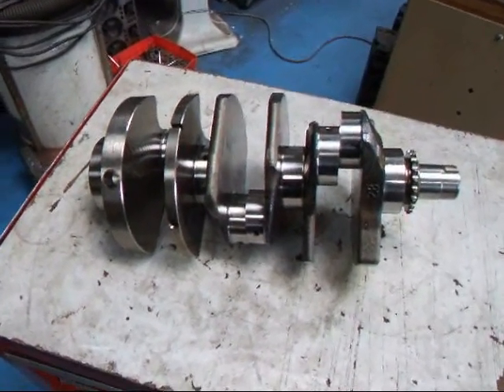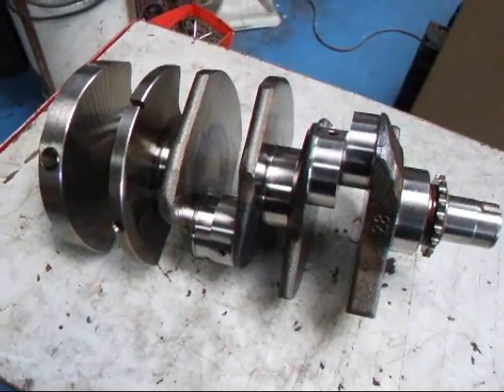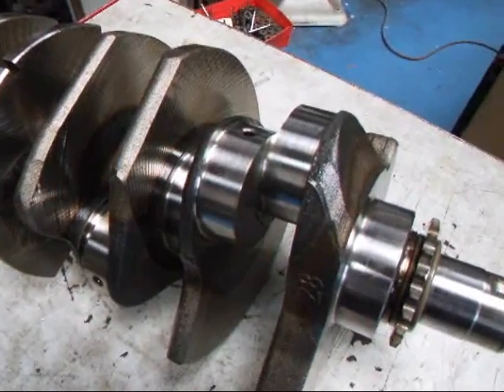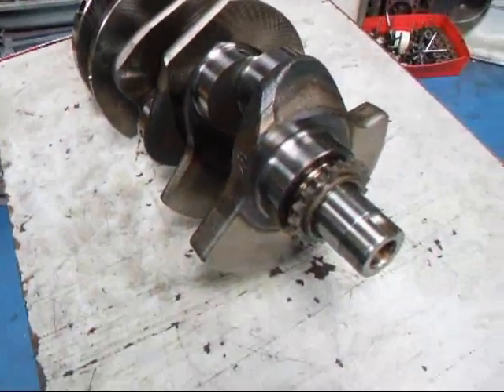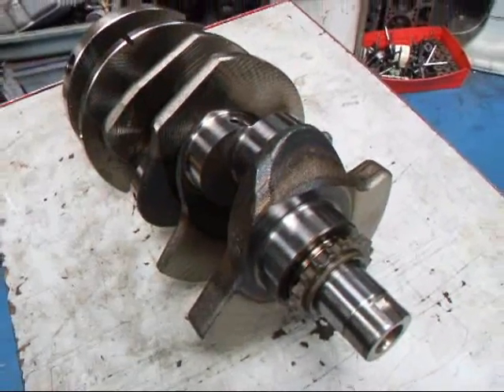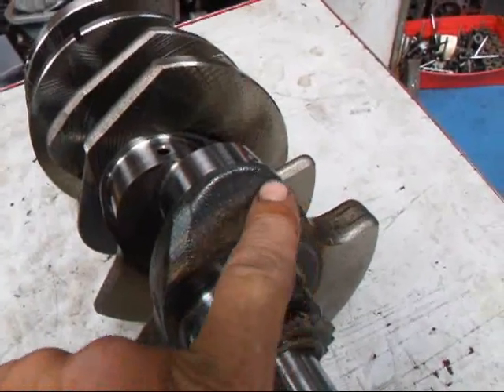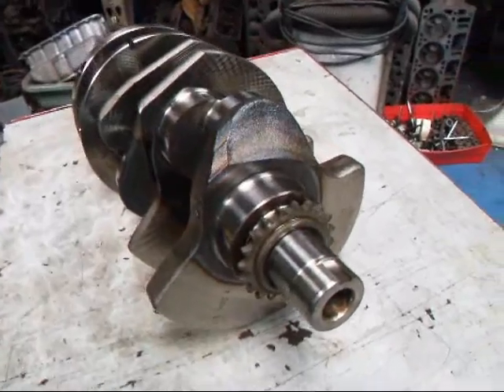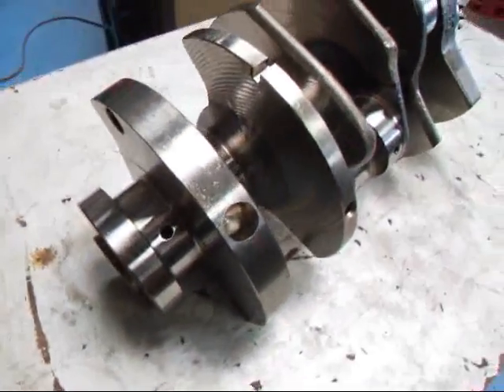Induction Hardened Crankshaft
Take a look at this Audi crankshat that was induction hardened at the factory. John @ Costa Mesa R&D Automotive Machine describes the process.